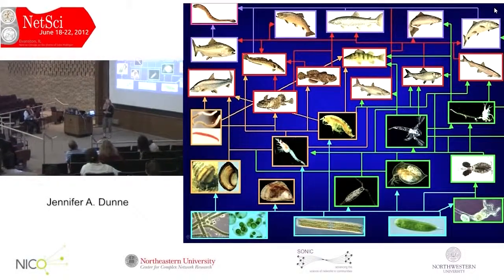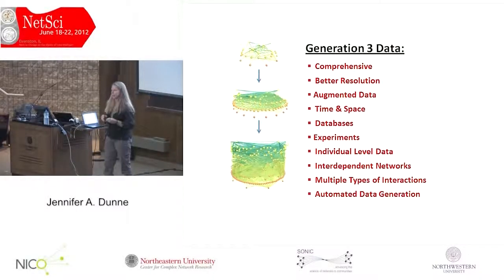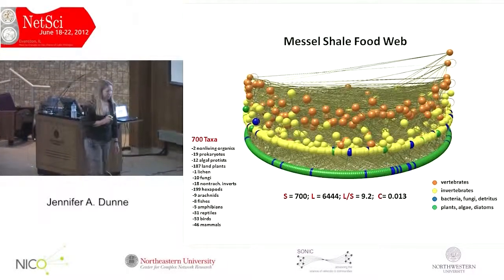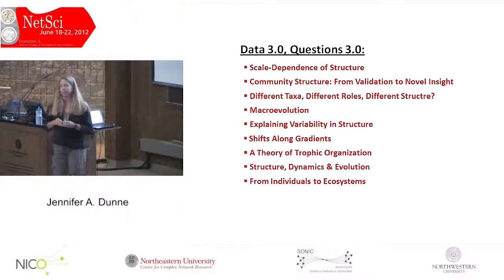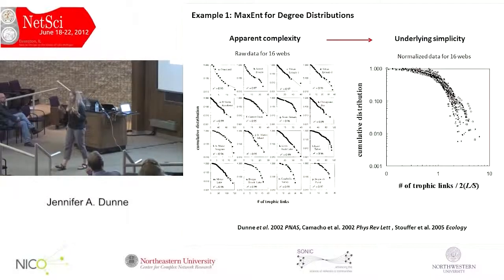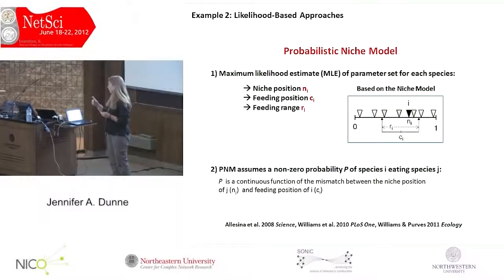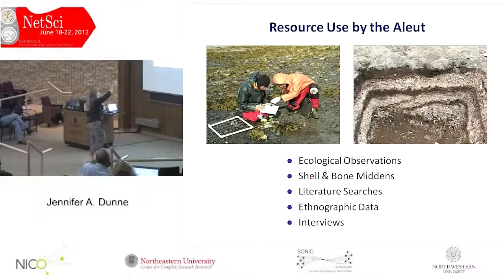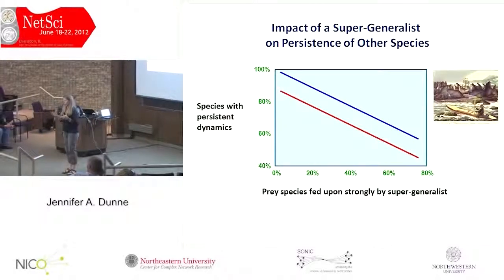Jennifer Dunne - Frontiers in Ecological Network Structure Research 3rd Gen Data, Analysis and App.